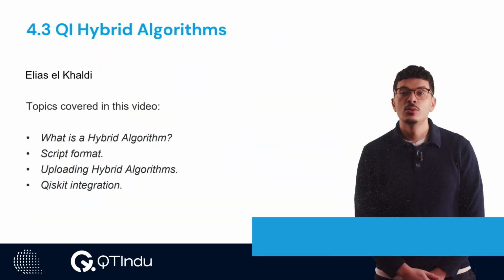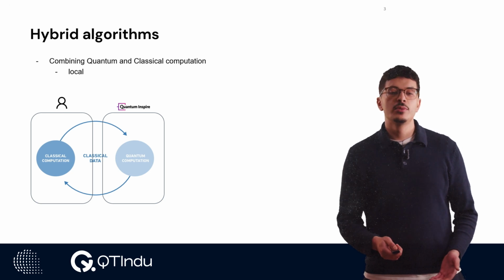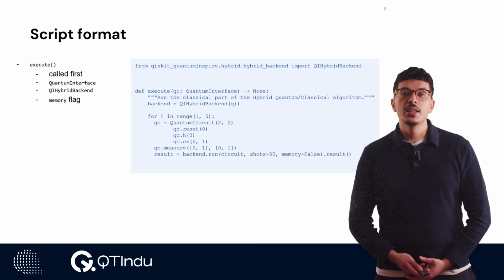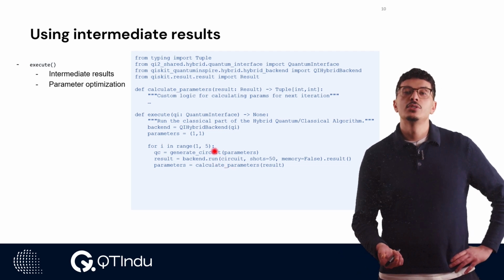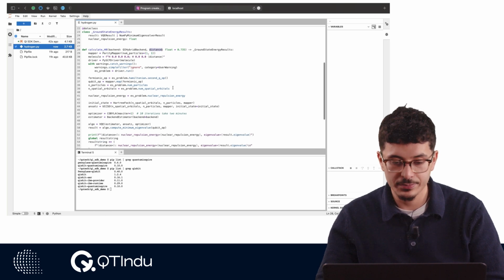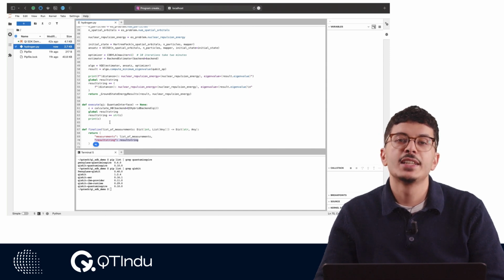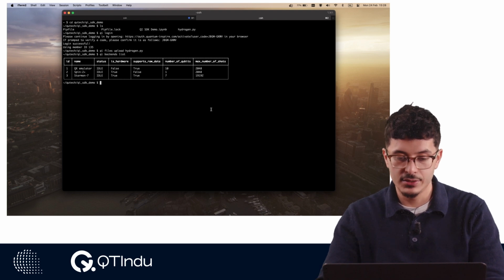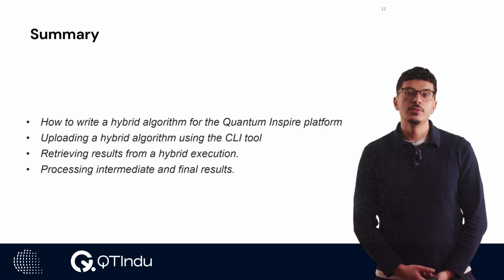QI Hybrid Algorithms